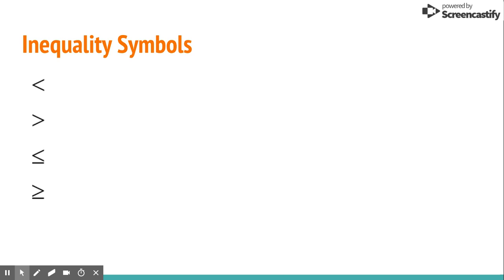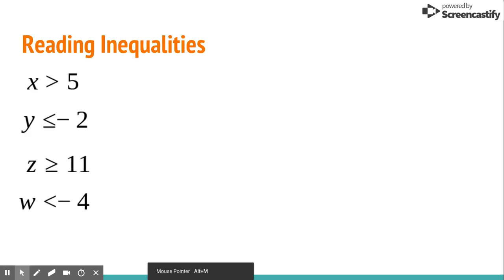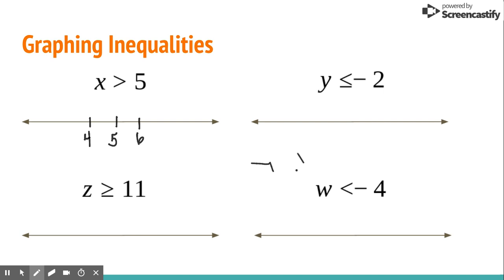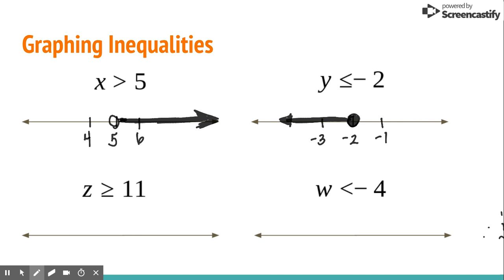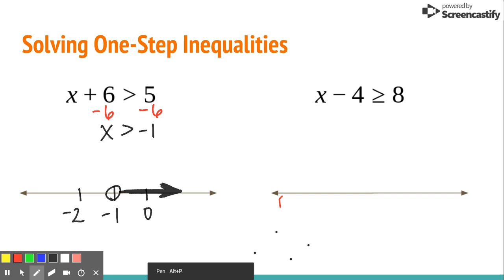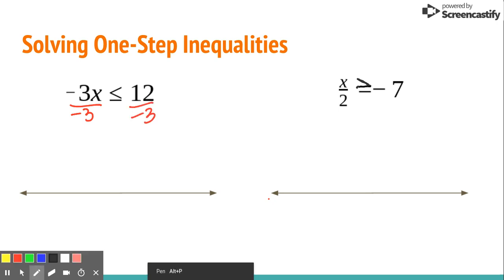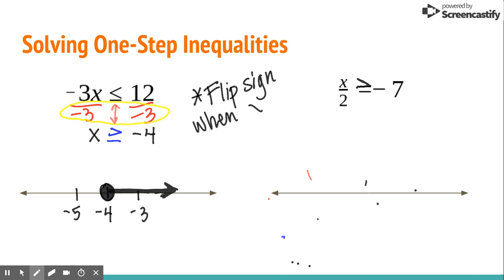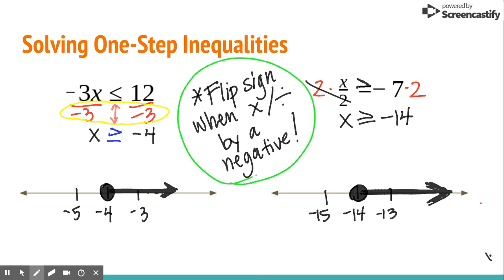Section 1.5 - 1-Variable Inequalities Intro